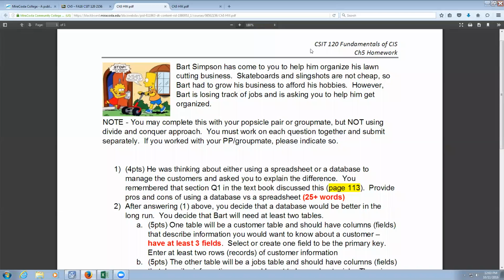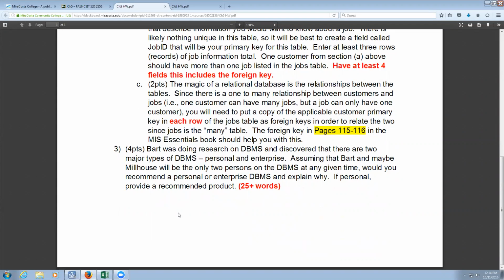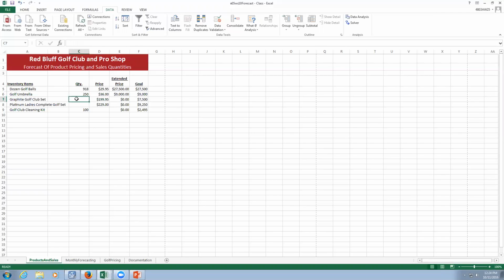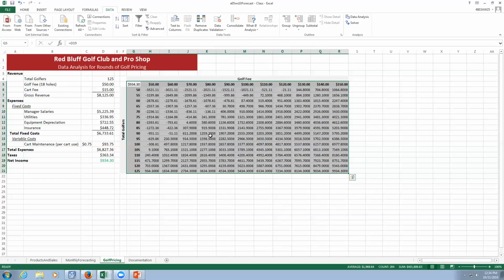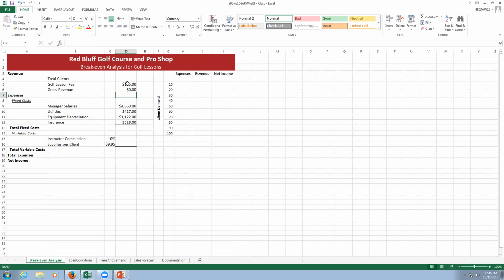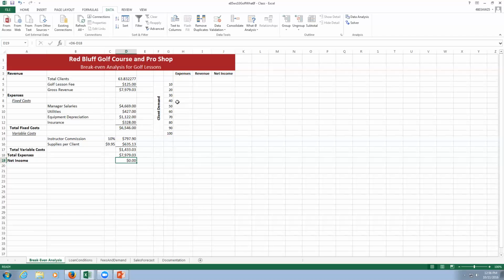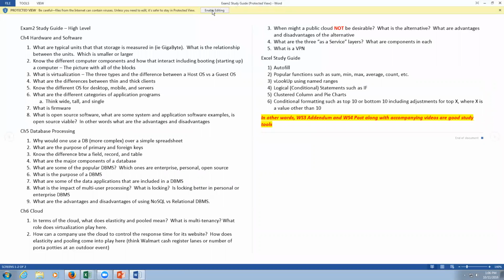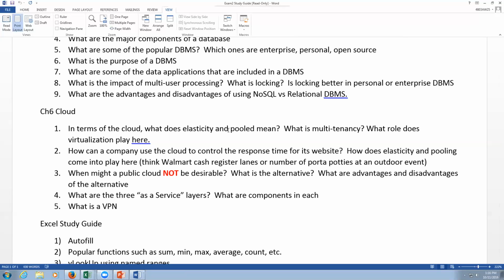CSIT120 Ch5 HW Review, EXC-10 In Class, Exam2 Review